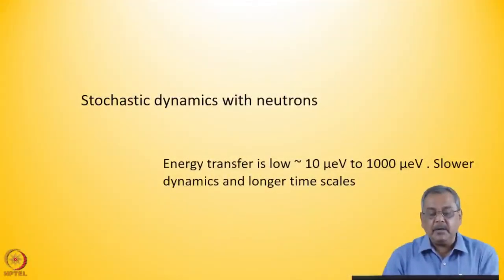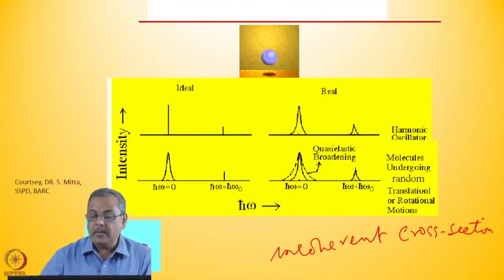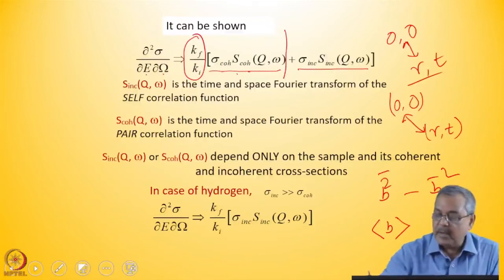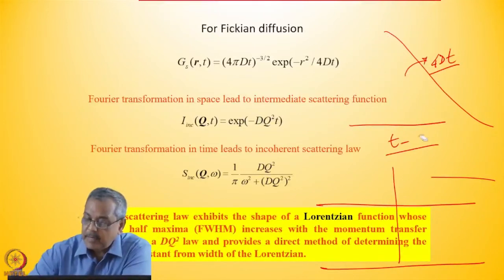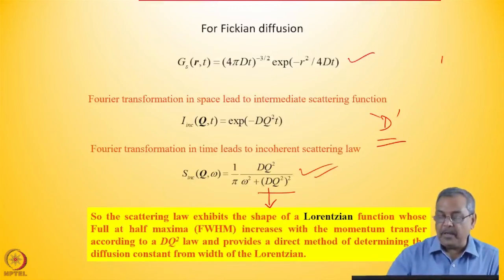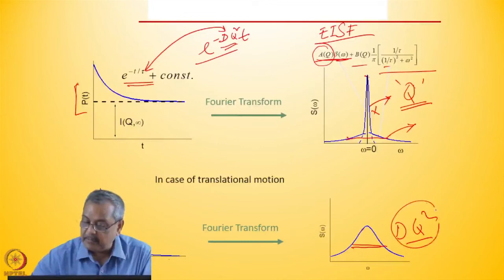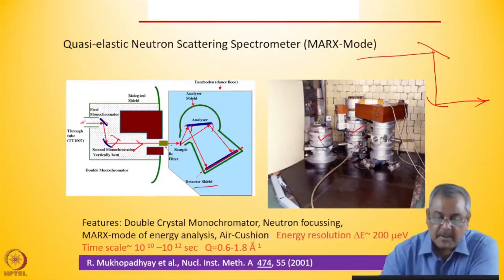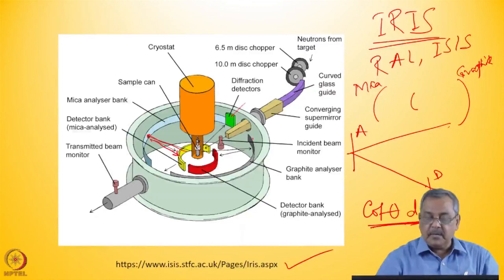Week 11: Lecture 28B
Week 11: Lecture 28B: Phonon density of states  and Quasi Elastic Neutron Scattering (QENS)